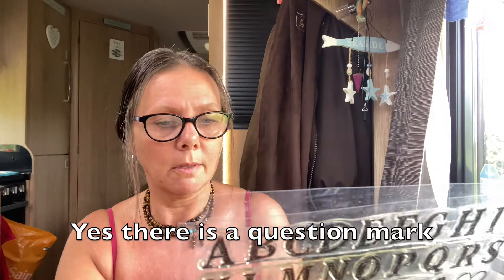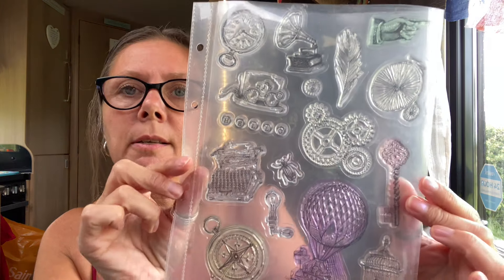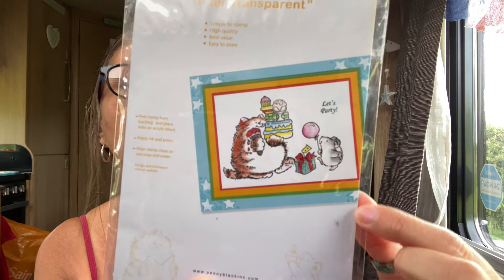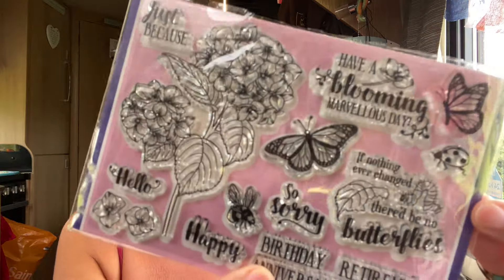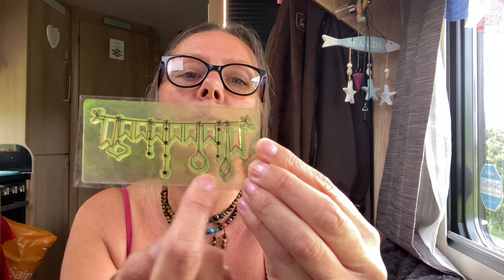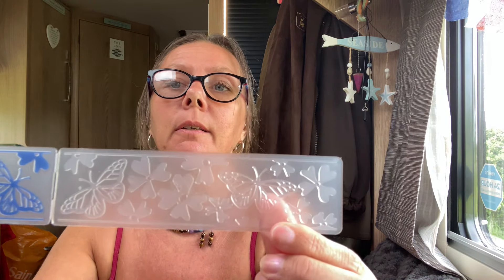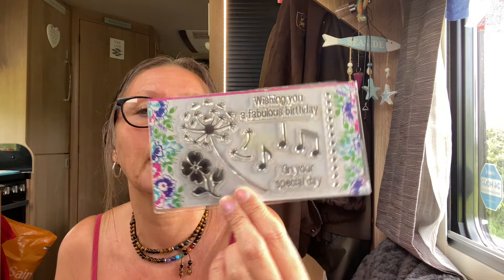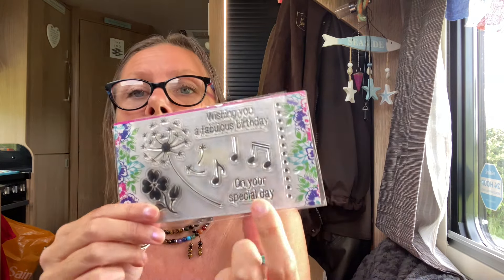Charity shop bargains and a rumble in my tummy 😳😳😳😳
Today i show you what great!!! BARGAINS i got from the charity shops. 🥰🥰🥰  But while im talking my tummy decided to rumble 😝😝
so JP cooked me some breakfast. 💖💖💖

Thanks for watching my video and if you enjoyed it and would like to support me by buying me a cup of tea or a ball of wool, please click this link 🥰🫶🏼 xxx